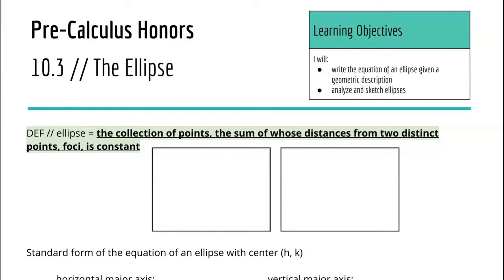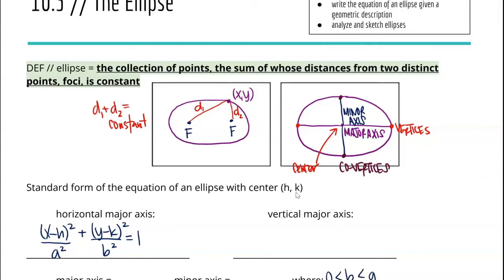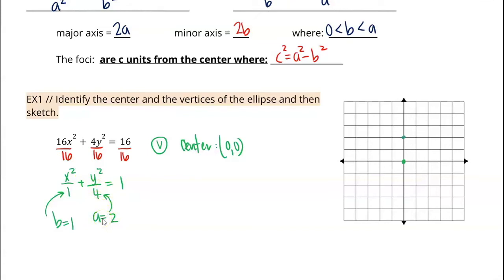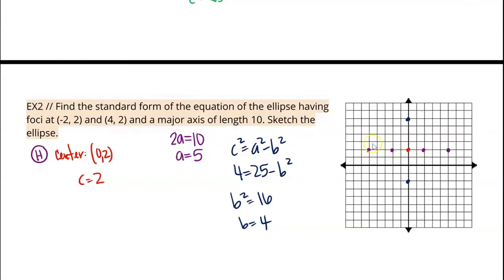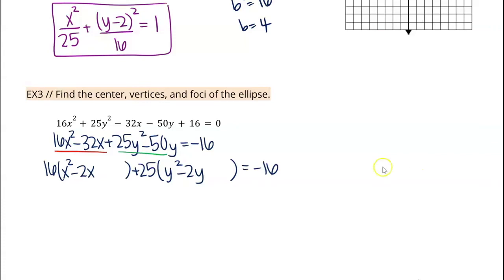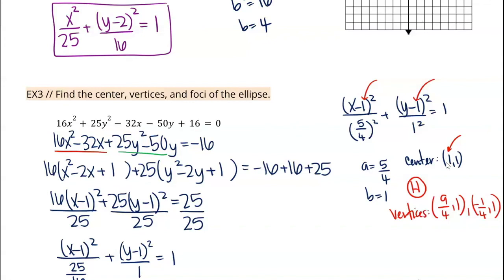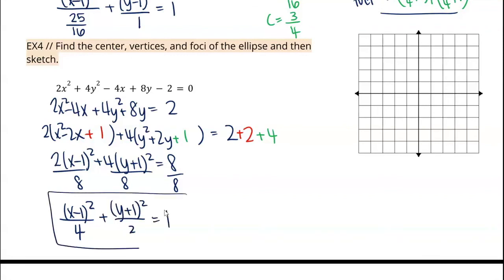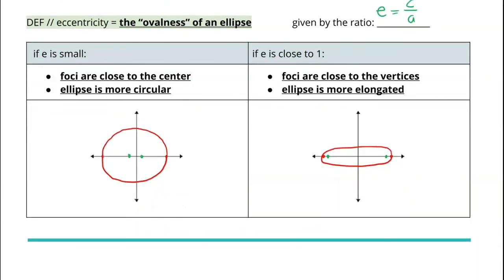PC Unit 10 Lesson 3